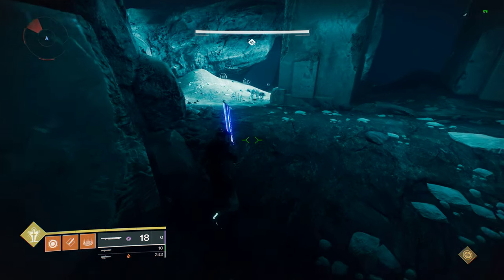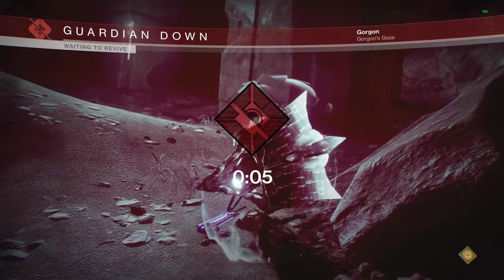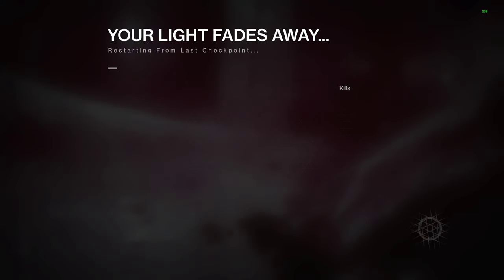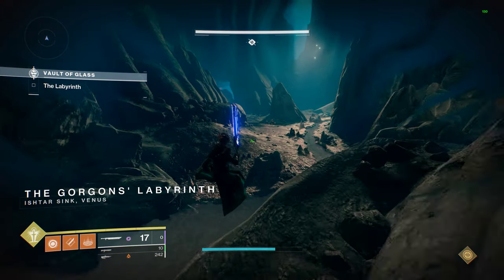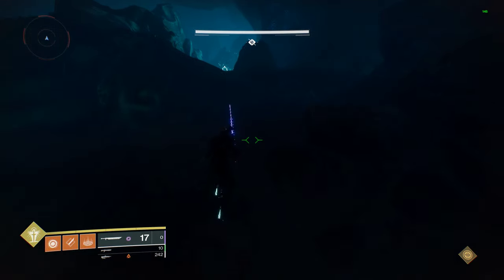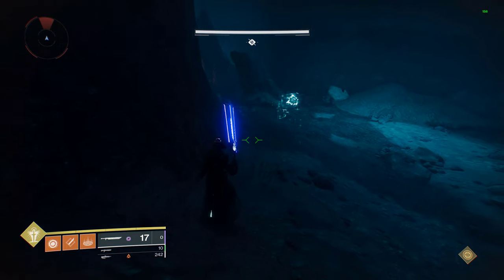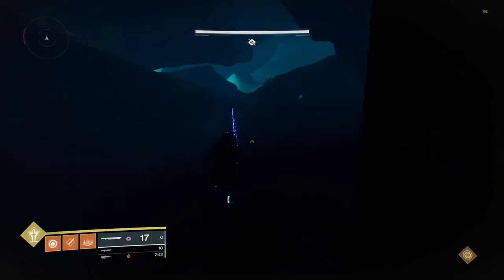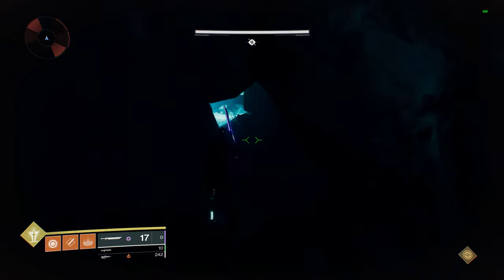Destiny 2: A Better Route for Gorgon's Labyrinth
Just wanted to include a note here that this strategy originally existed in Destiny 1. I didn't come up with it back then - however, I did modify it to fit the slight changes to Gorgon behavior / placement in the Destiny 2 version. Hope this helps you out!